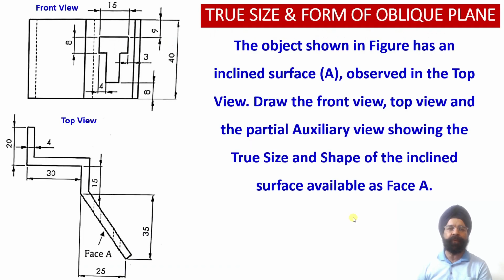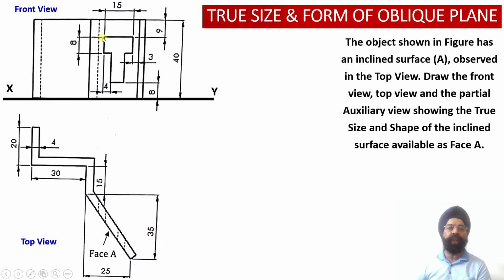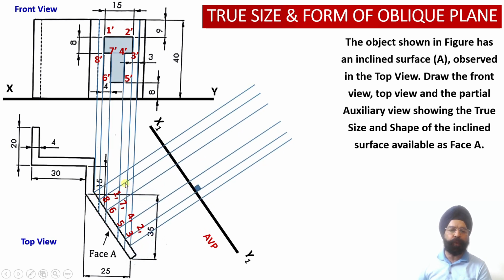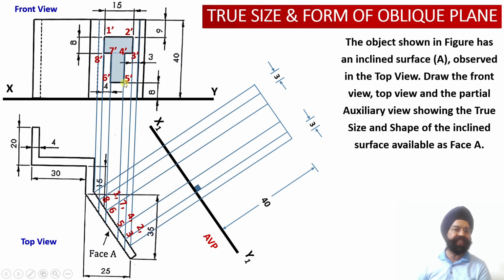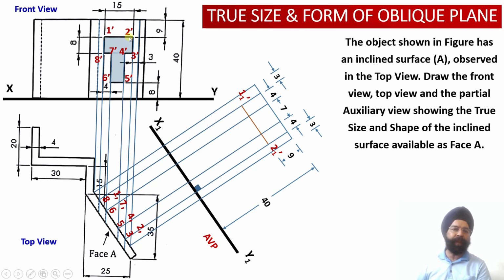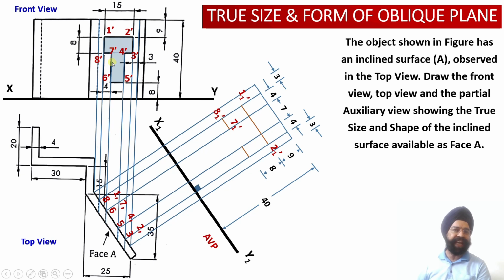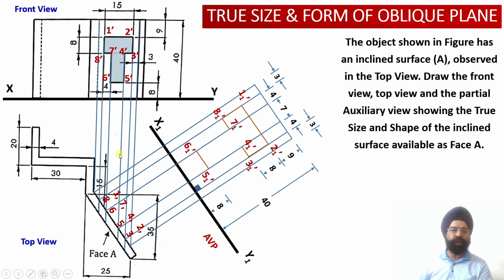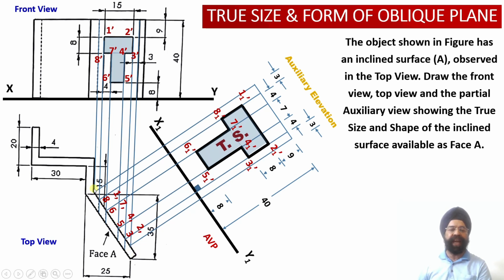Engineering Graphics Lecture 010N Auxiliary Planes XIV (True Size and Form of an inclined Surface)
AUXILIARY PLANES

This Lecture describes the importance and applications of Auxiliary Planes in Engineering Drawing.

 True Size and Form of Oblique plane
 Obtaining true shapes of sections of solids.

The object shown in Figure has an inclined surface (A), observed in the Top View. Draw the front view, top view and the partial Auxiliary view showing the True Size and Shape of the inclined surface available as Face A.